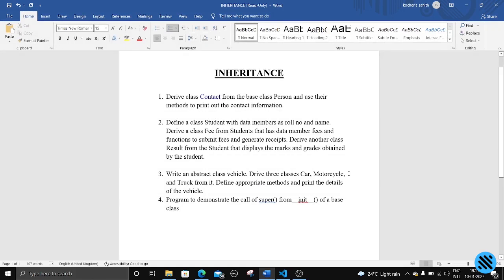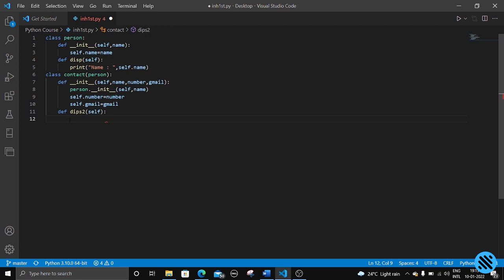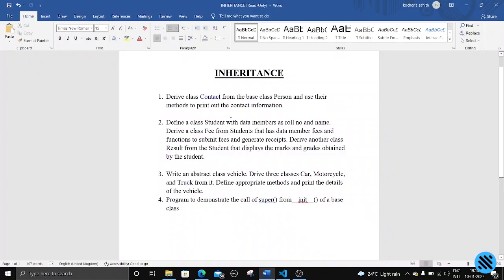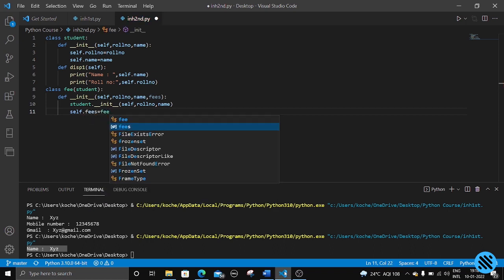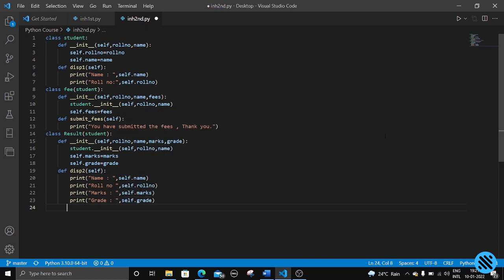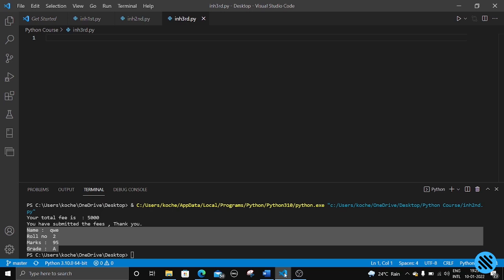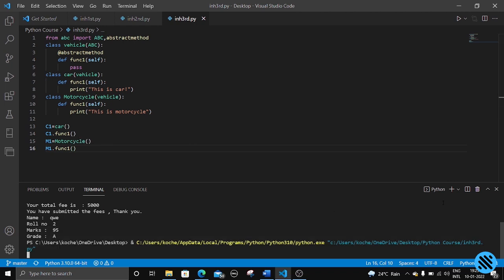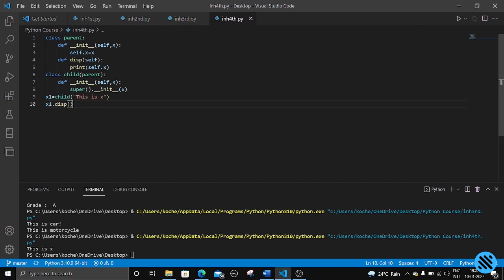ASSIGNMENT ON INHERITANCE (DAY - 20)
30 DAY BASIC TO ADVANCED PYTHON COURSE (DAY - 20)